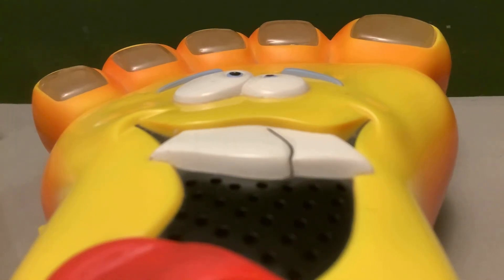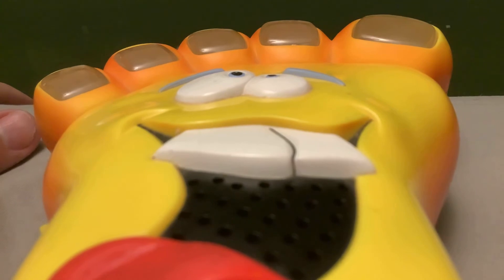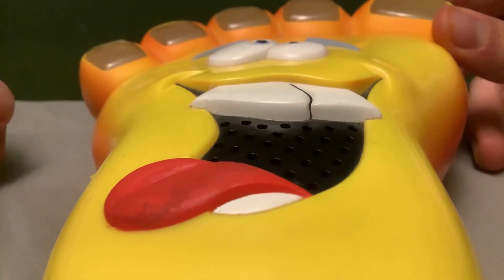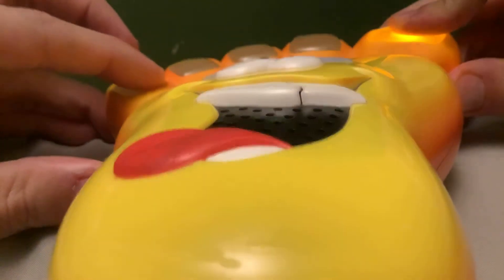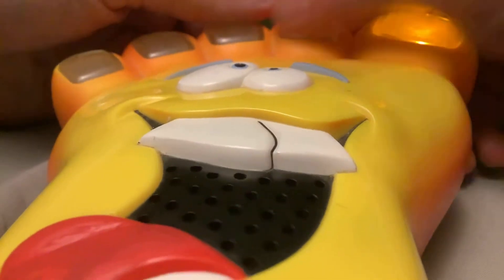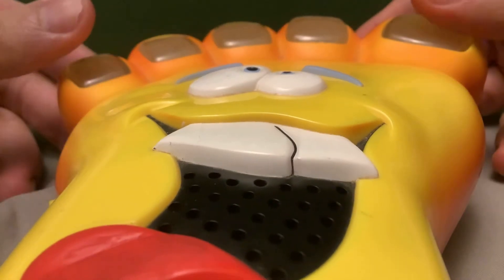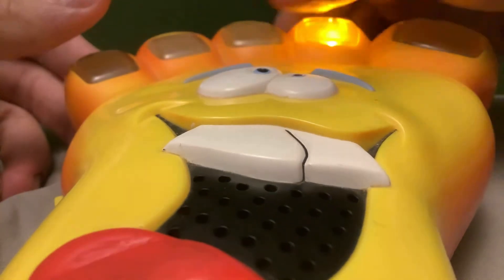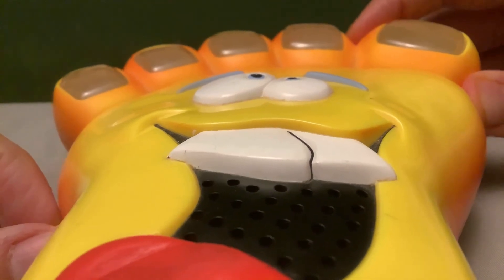Tickle Toes Diagnostic Mode (I Think)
This was kinda a request.